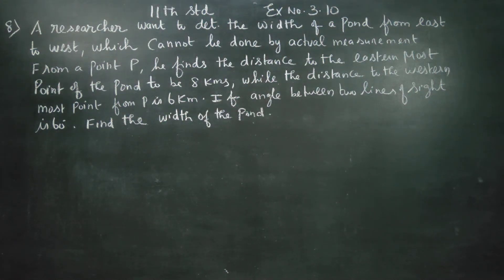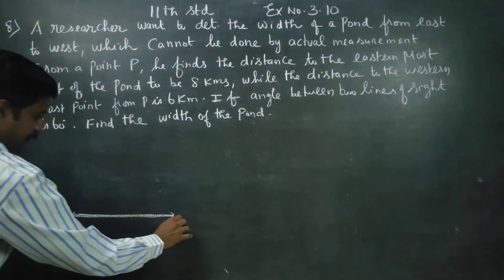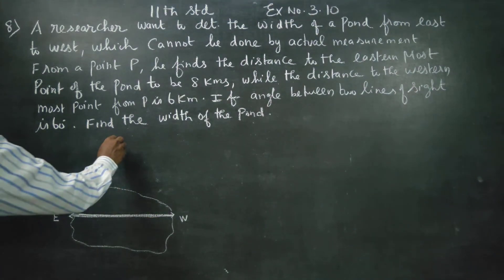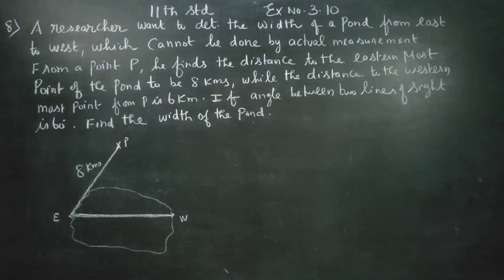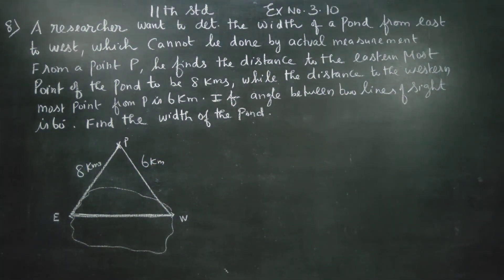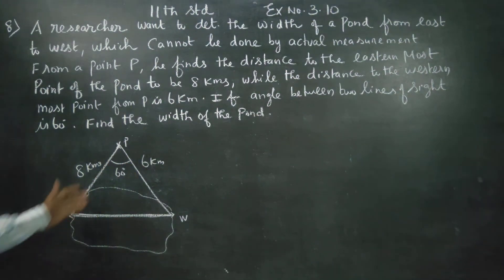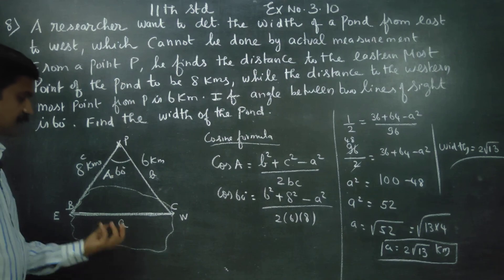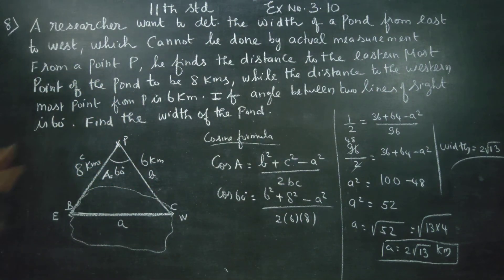11th Std Maths Ex.3.10(8) A researcher wants to determine the width of a pond from east to west whic